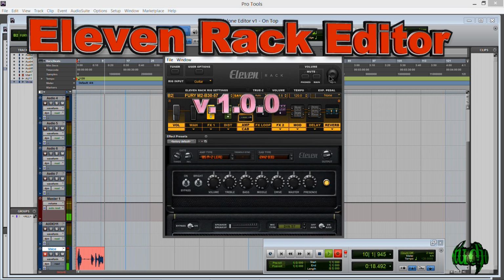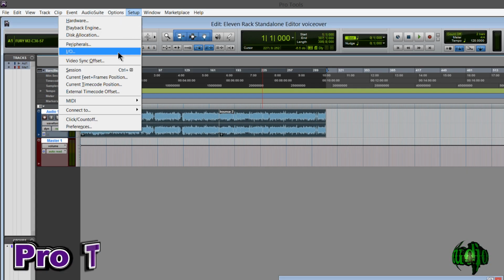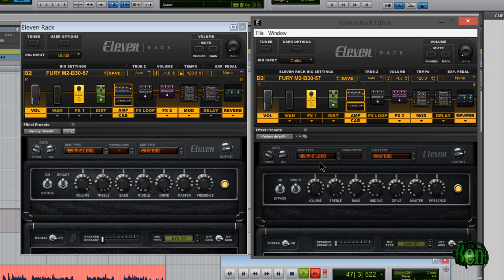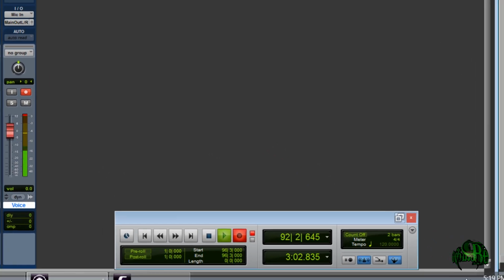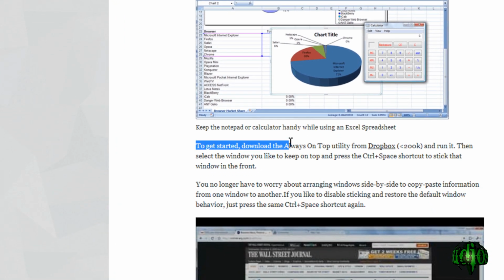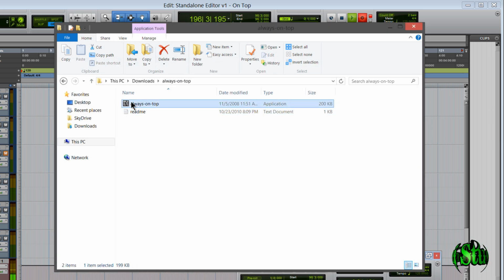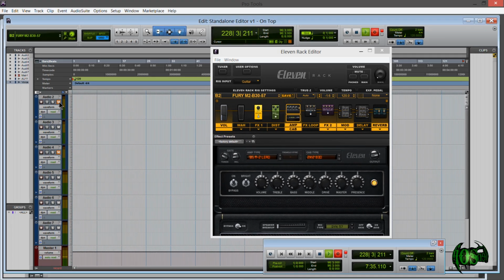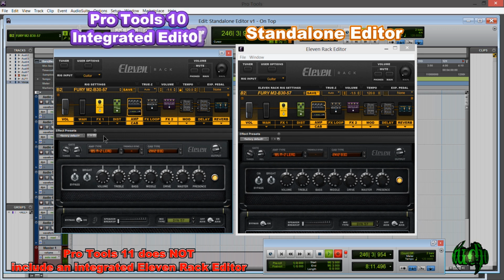Keep Eleven Rack Editor (v.1.0.0) on top of other windows (Windows)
This video will show you have to keep the Standalone Eleven Rack Editor on top of other windows, like when using Pro Tools. This video applies to Windows OS users.

With the Standalone Eleven Rack Editor (version 1.0.0 at least) you may notice that when you have the Eleven Rack Editor open in Pro Tools and you go to adjust a plug-in, or volume, ect. that the Eleven Rack Editor gets sent to the back, forcing you to go down to your taskbar and re-focus it, or use a key command like Alt+Tab.

Well, you could deal with this by strategically placing your Pro Tools windows to only cover 3/4 of the screen, but there is an easier way with a FREE utility called "Always On Top".

Simply download the free app, and follow the instructions to stick the Eleven Rack Editor (or any window) on top. Now when you click away to adjust volume, panning, ect... the Eleven Rack Editor window will stay on top of your other windows making it act much more like the integrated Editor in Pro Tools 10 and below.